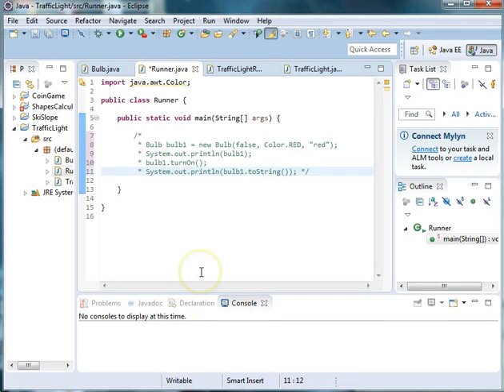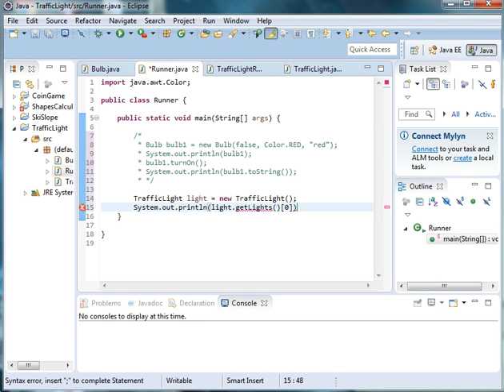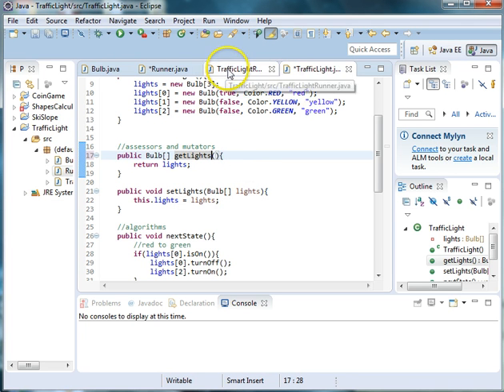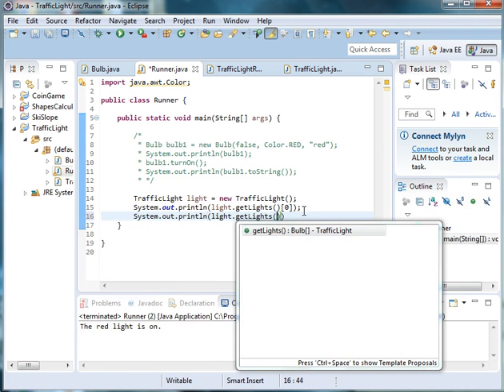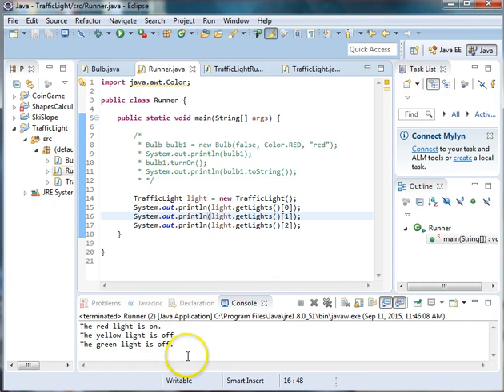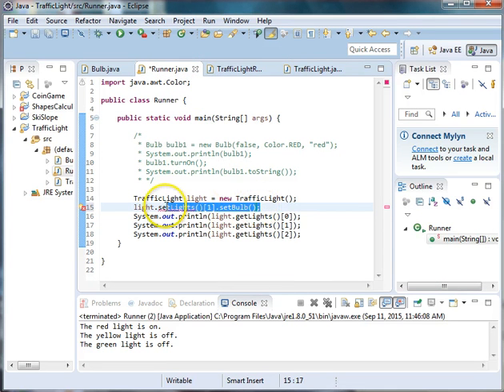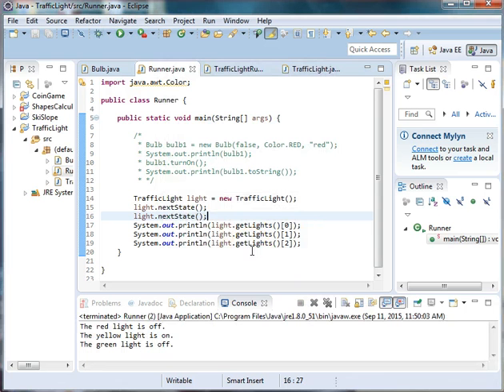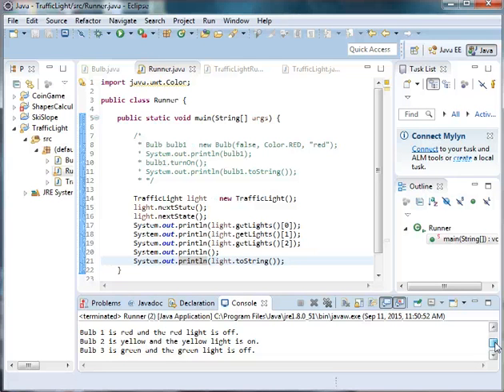Traffic Light - Part 5 (Traffic Light Runner)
This video explains how to use assessors and mutators for an array, and how to create a runner to change the state of the Traffic Light.